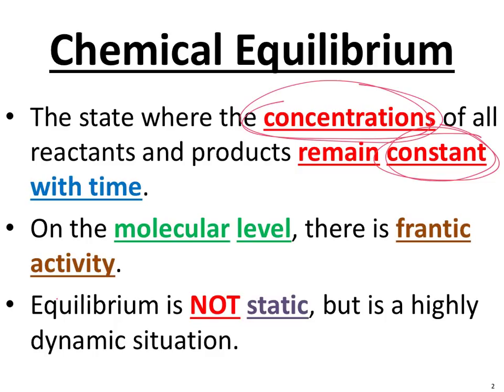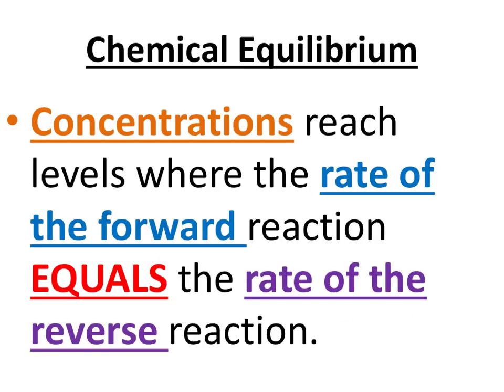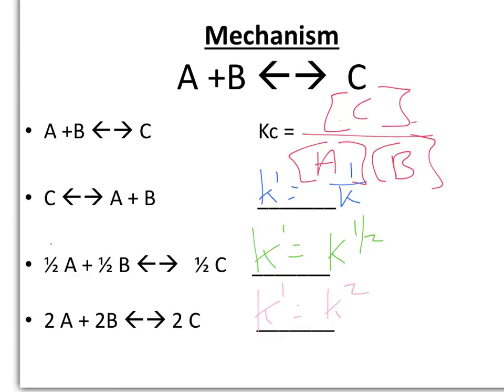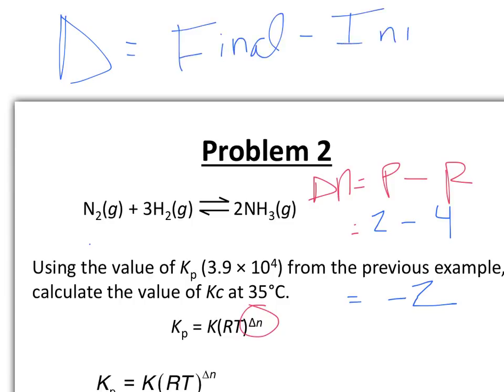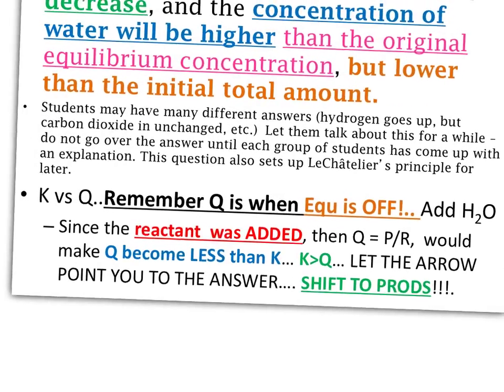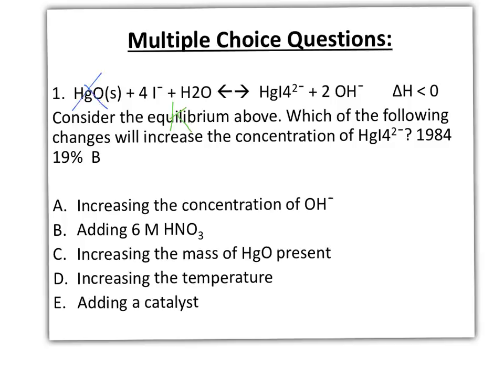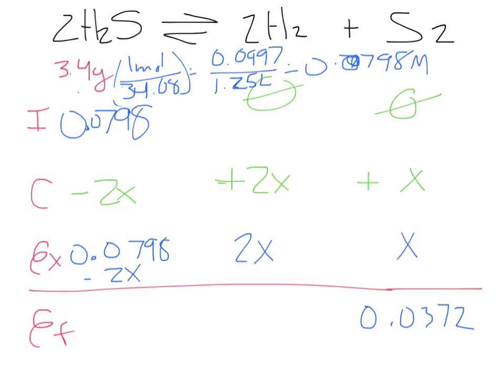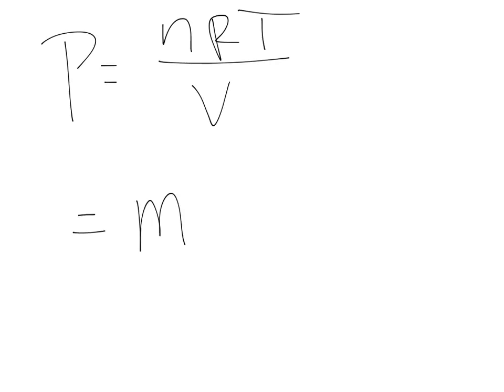SSS #3 - Class 1 - General Equilibrium